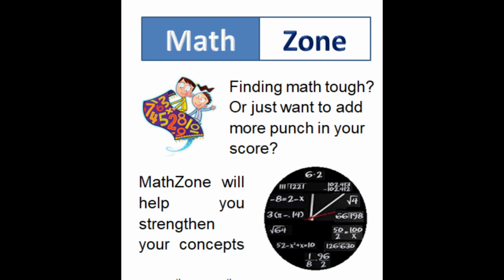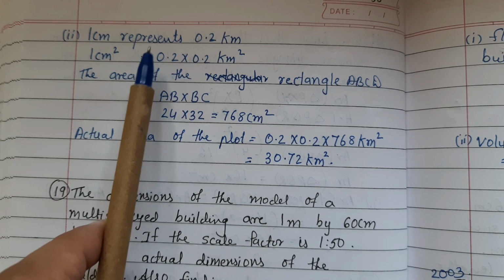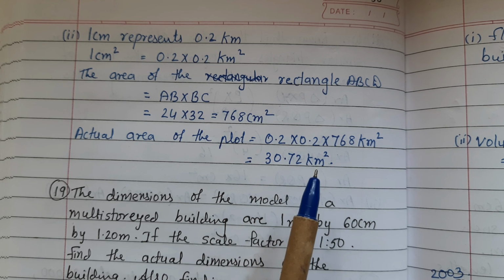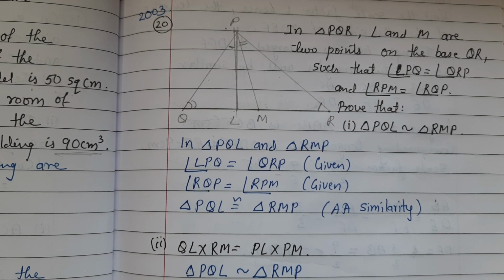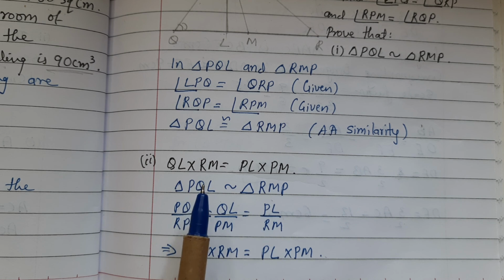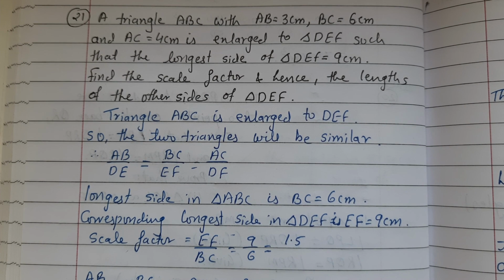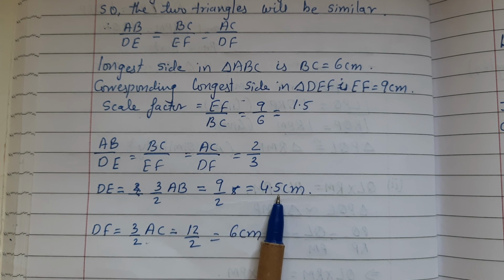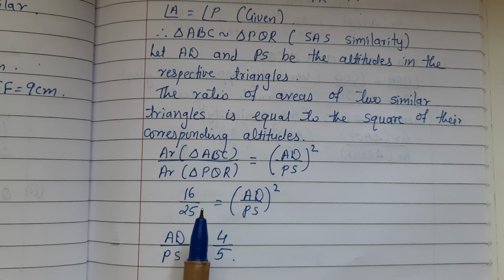Similarities Exercise 15E Problems 18 to 22